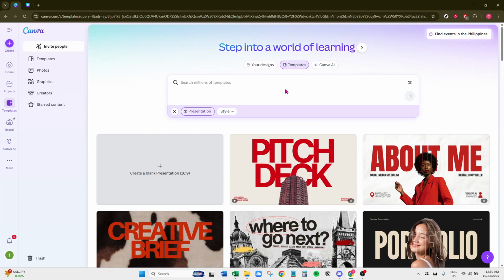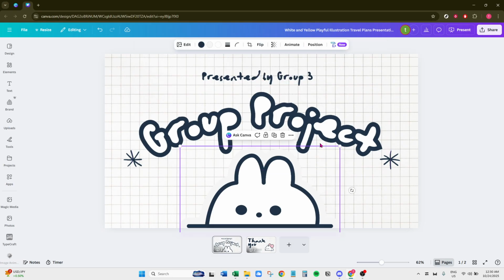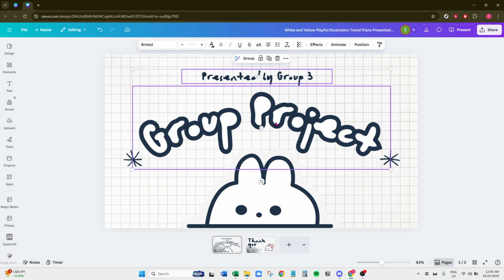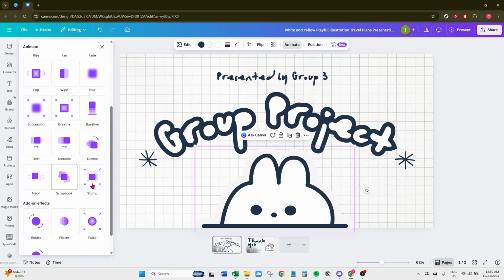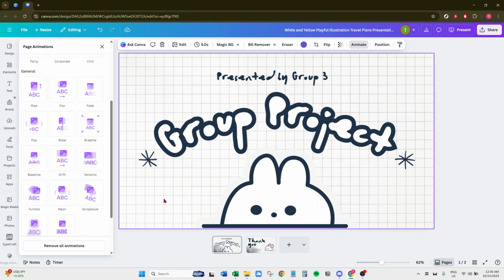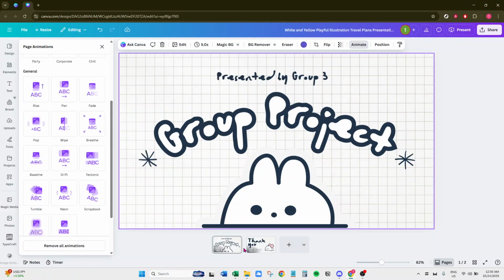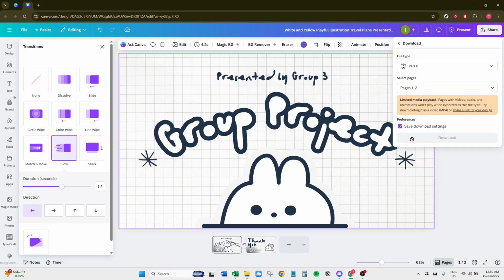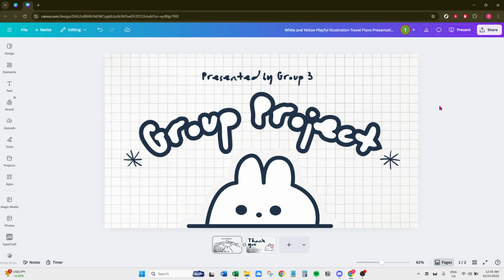How To Do Motion Graphics In Canva [2026 Guide]